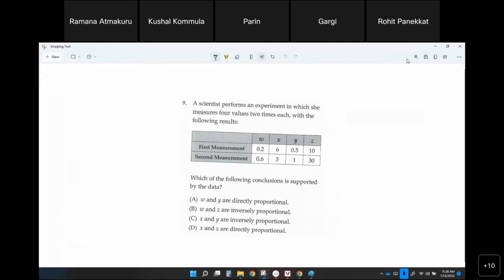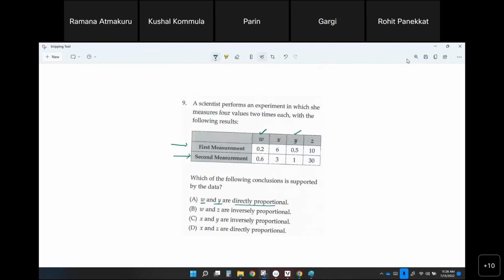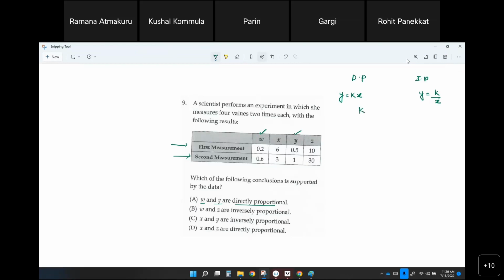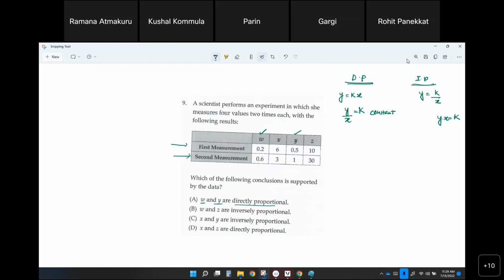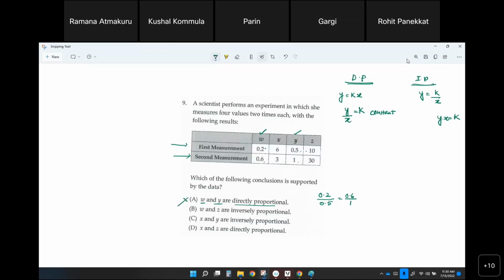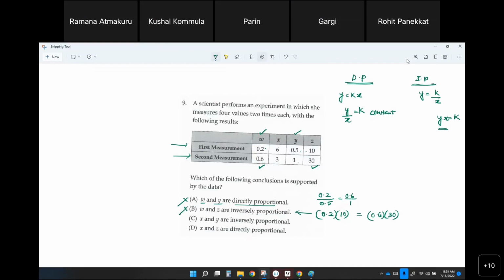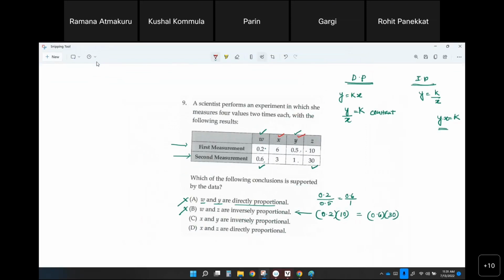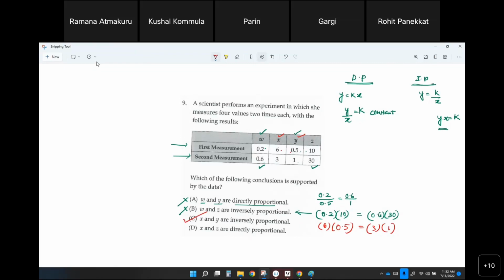Digital SAT Prep | Ramana Learning Center